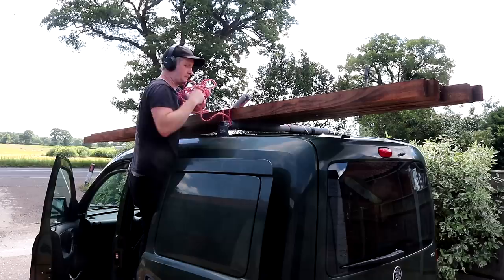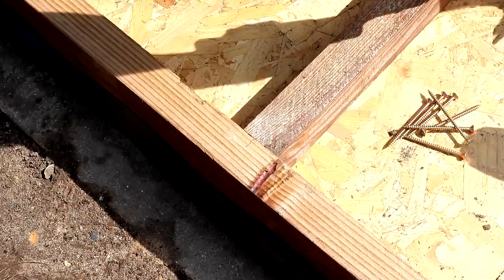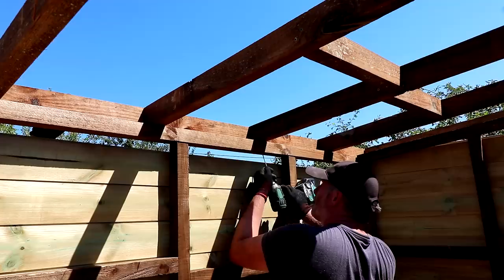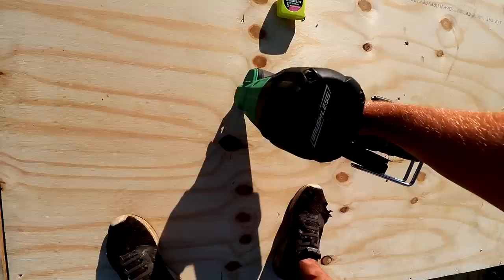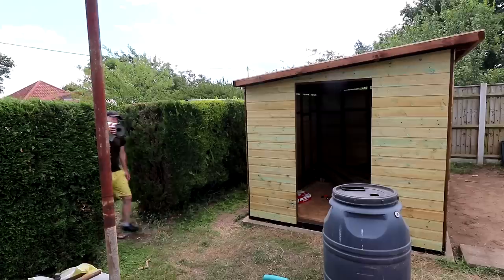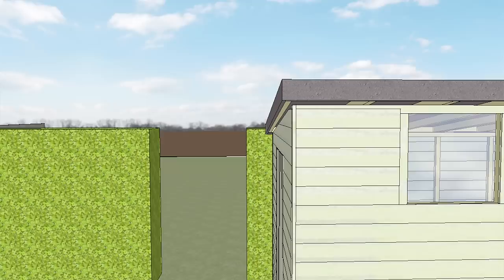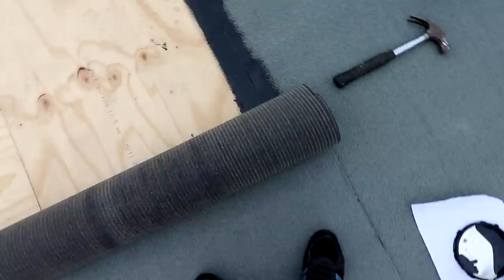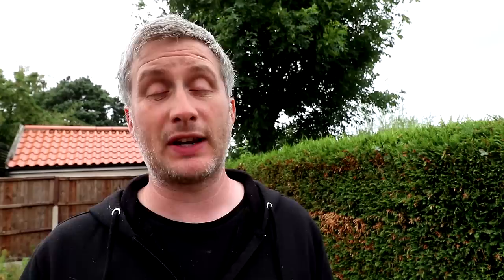Making The Shed Roof (PART 5 SHED BUILD PROJECT)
In this video I make the roof for the shed, which involved making two timber frames, sheathing the roof with plywood and finally adding roof felt - although I also talk about the other roof coverings I considered which included EPDM rubber, onduline bitumen roof sheets.  The roof felting process did not go well - at all!  But hopefully it will be watertight and weatherproof, and that's the main thing!